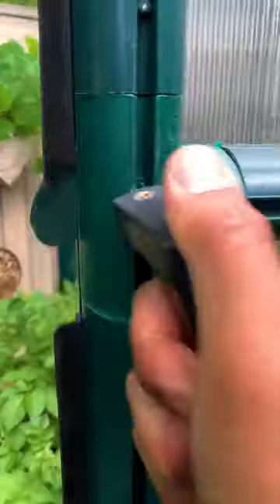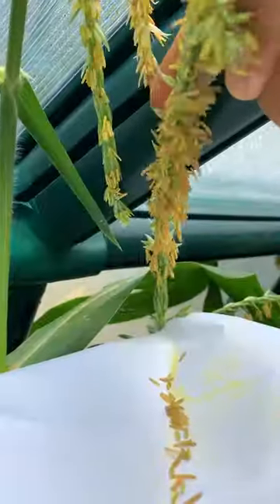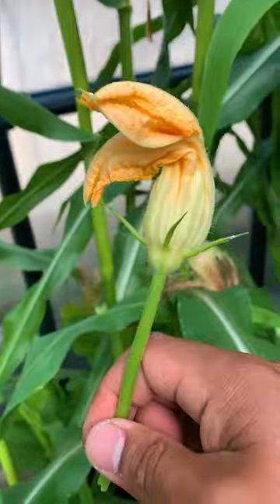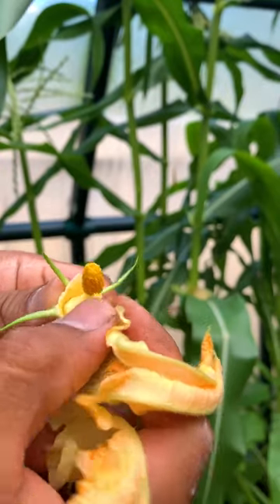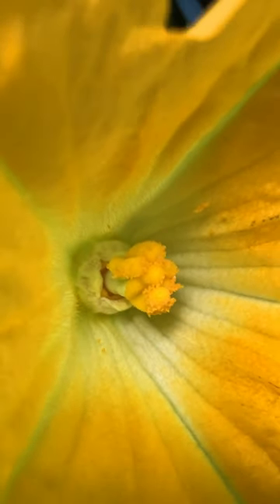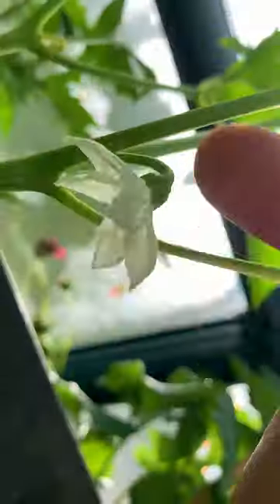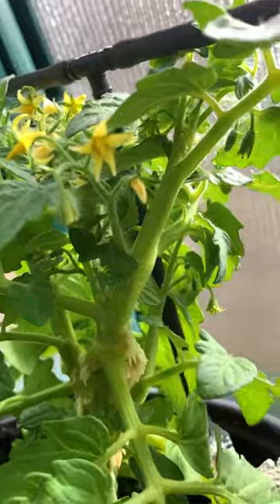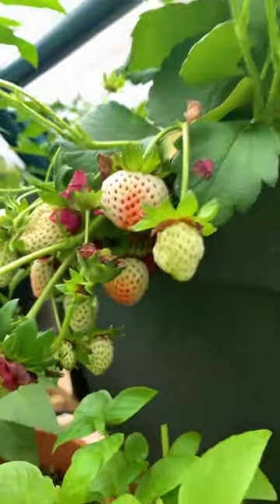Growing vegetables inside the greenhouse - hand pollination required!